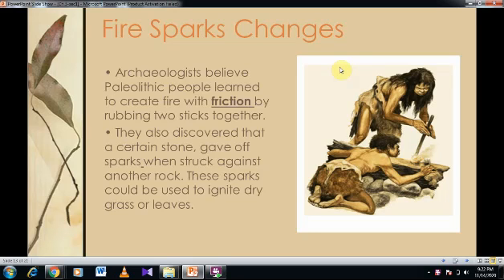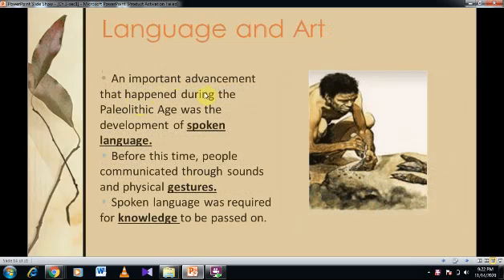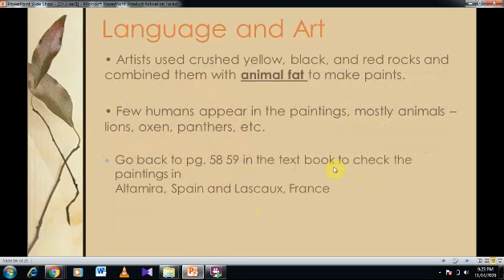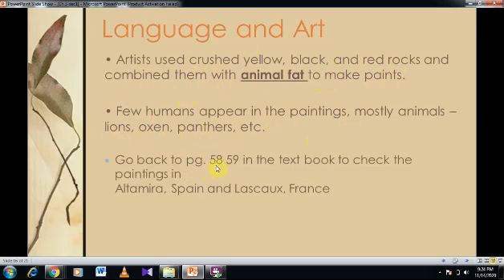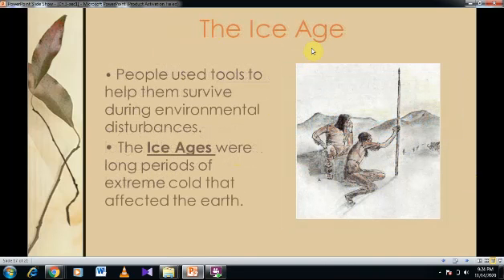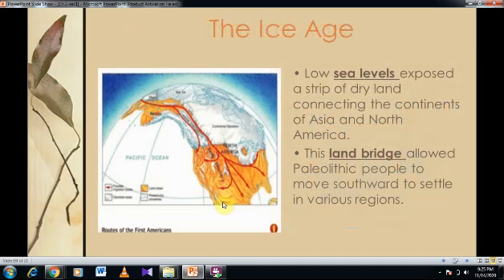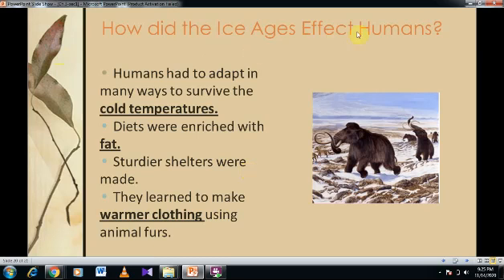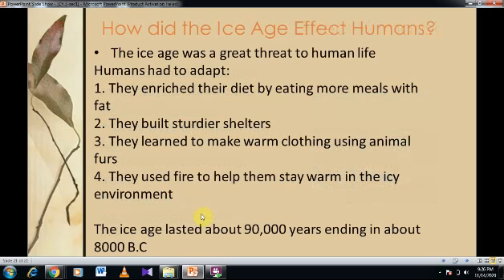History G11 Ch 3 Sec 1 Hunters Gatherers Part 2